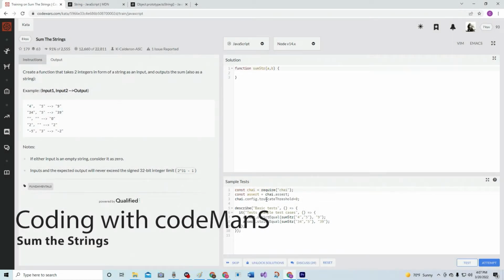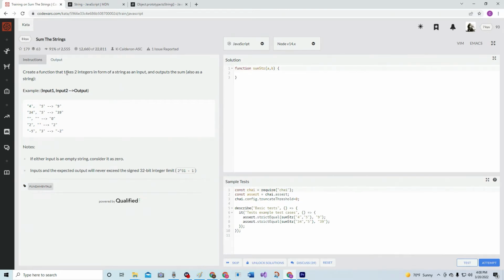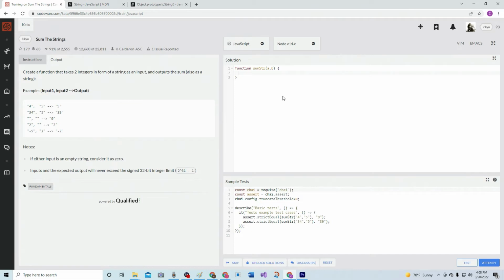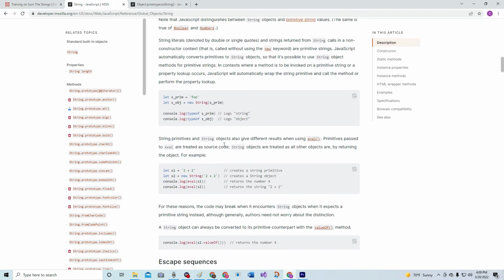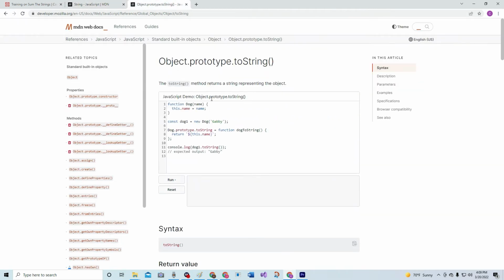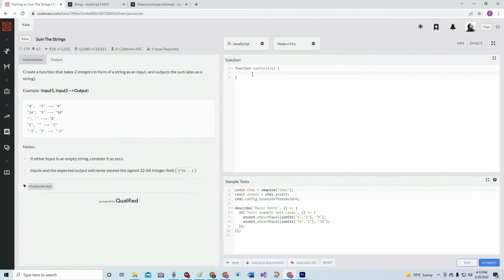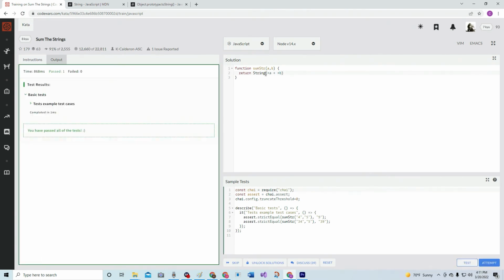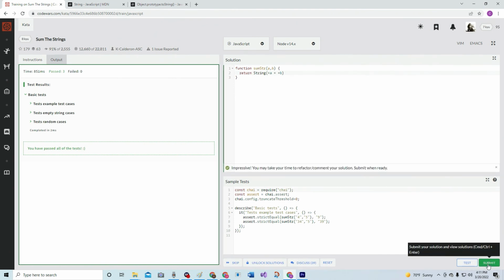(Archived) Codewars 8 kyu Sum the Strings JavaScript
here we're gonna use the string object to do something